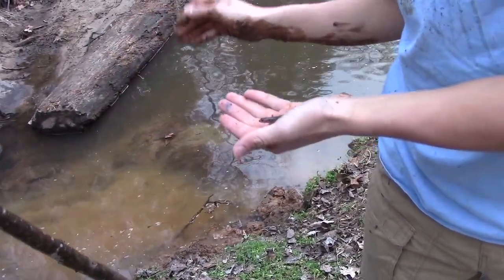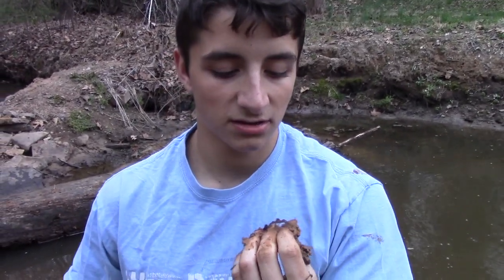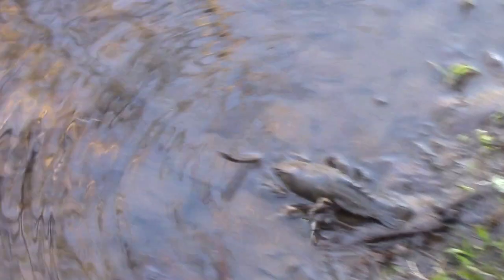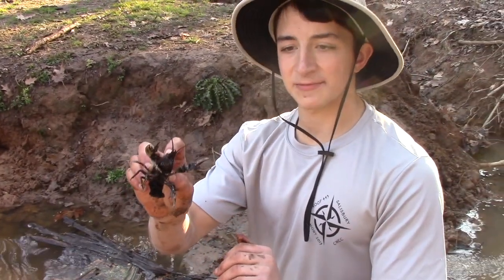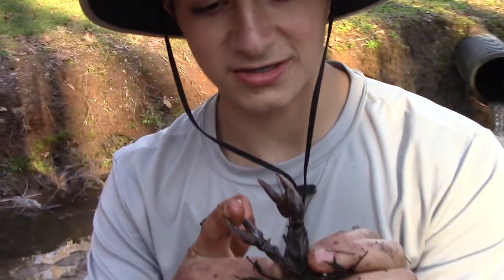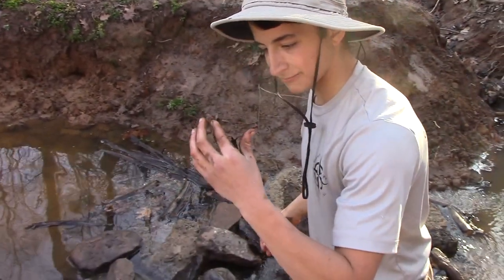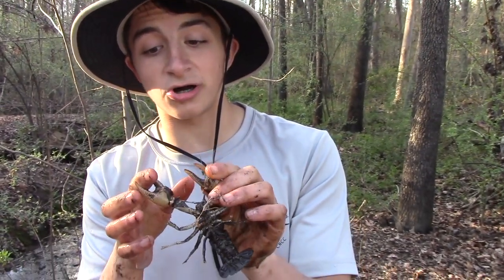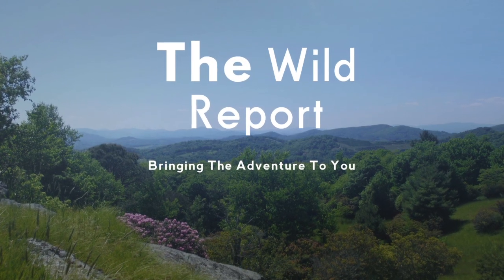Why Crayfish Are Important to Ecosystems (And Crayfish Pinch!)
In this episode, we talk about why crayfish are important to creek ecosystems, and also test just how strong their claws can be with a few pinch tests!